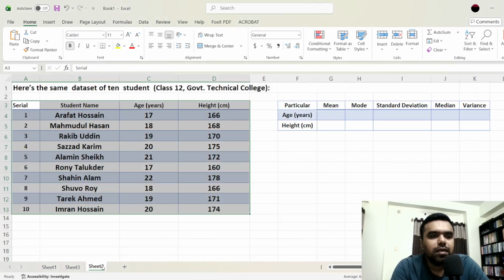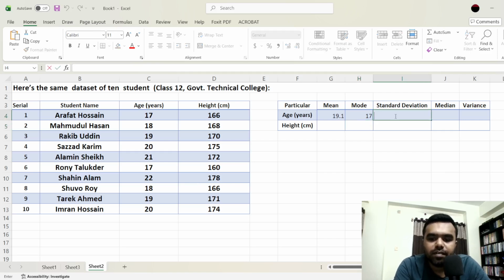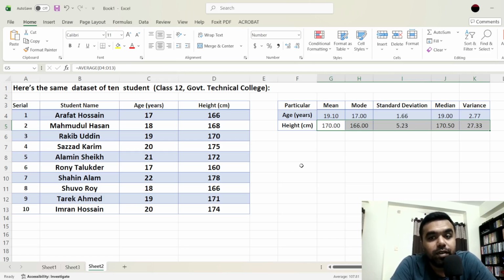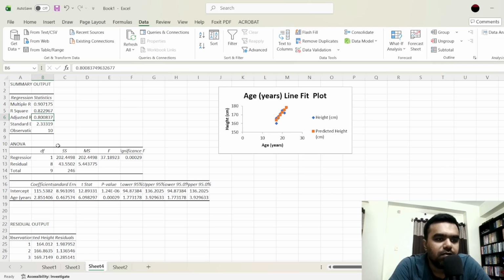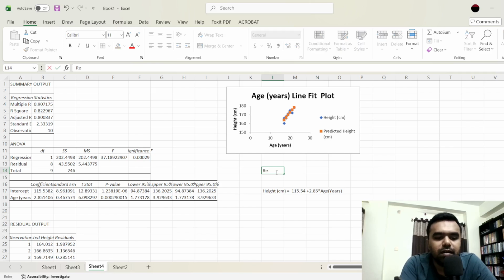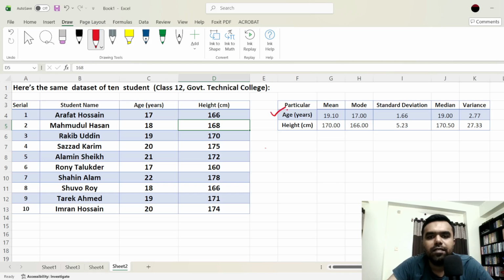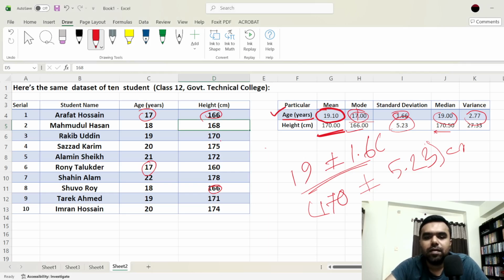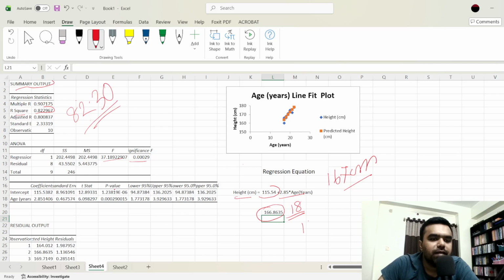Data Analytics in Excel – Easy Steps for Students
Unlock the power of Excel! 📊 Learn how to calculate mean, median, mode, variance, standard deviation, and even run regression & ANOVA — all with a simple student dataset. Perfect for beginners and anyone curious about data analysis!

Excel, Data Analysis, Statistics, Regression, ANOVA, Mean, Median, Mode, Student Guide, Beginners, Data Analytics